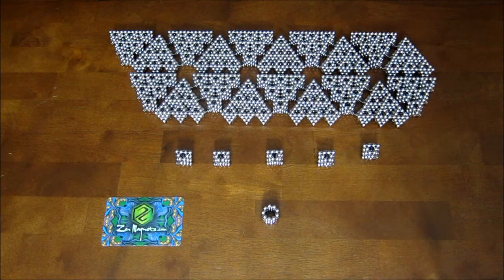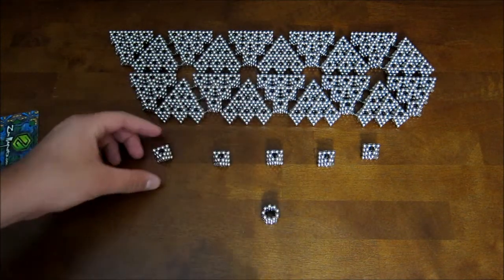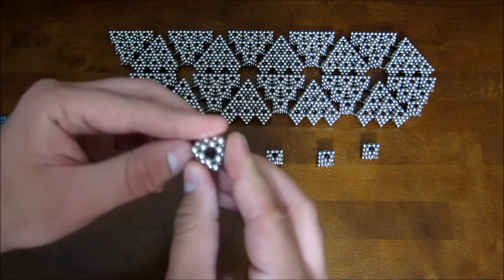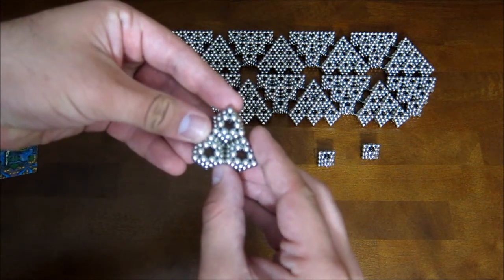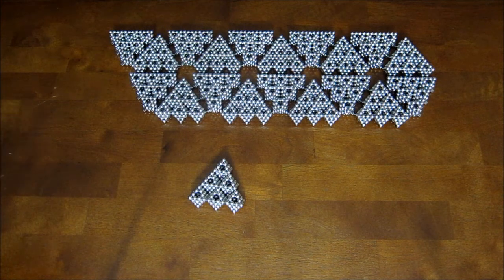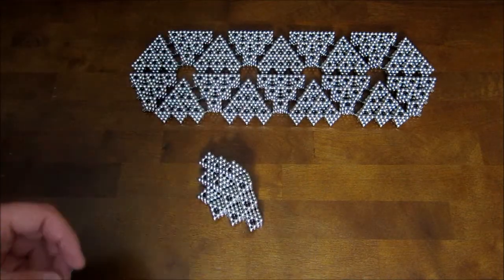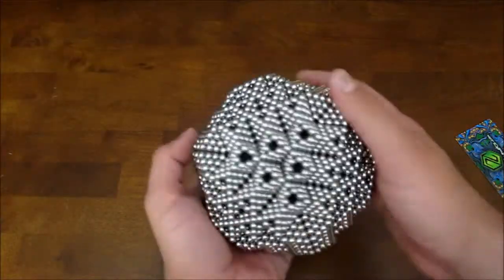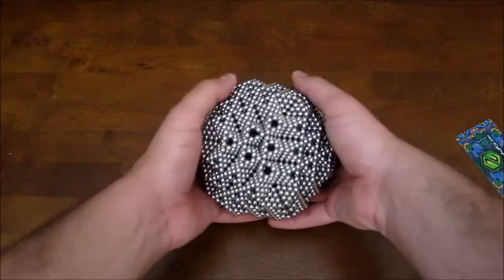Tutorial: Octahedral Icosahedron (Zen Magnets)